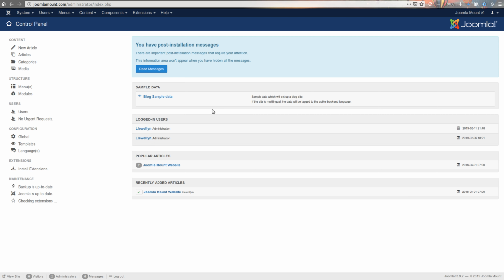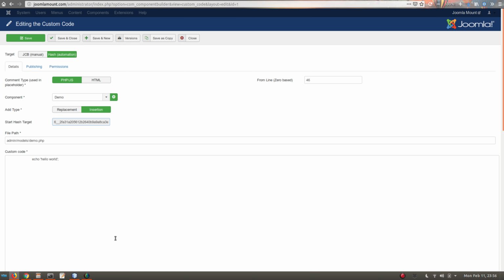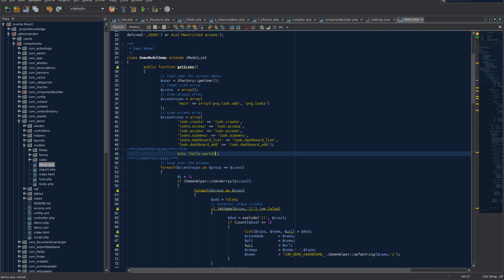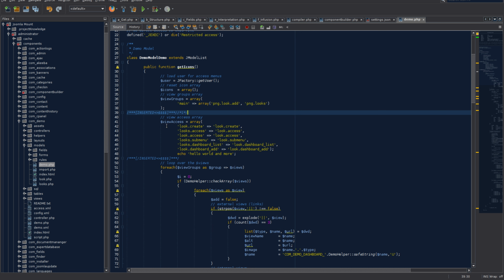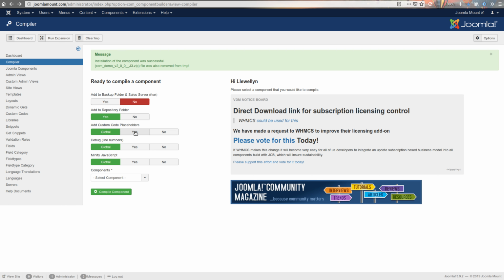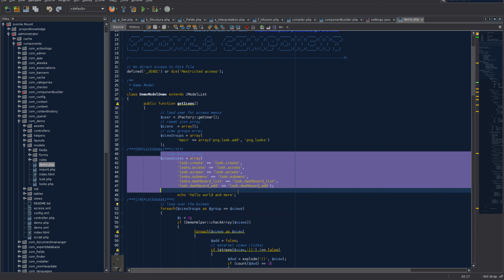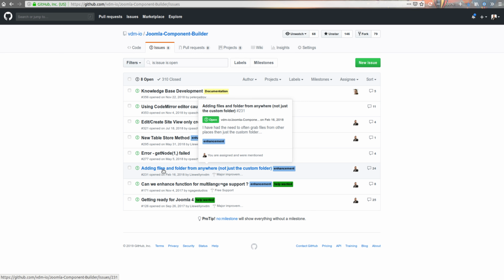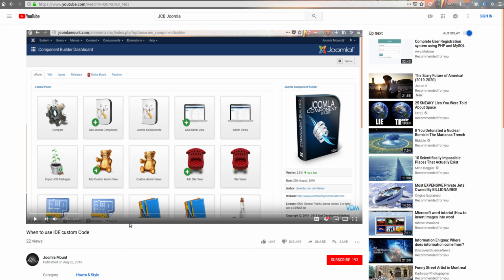IDE workflow with JCB in short